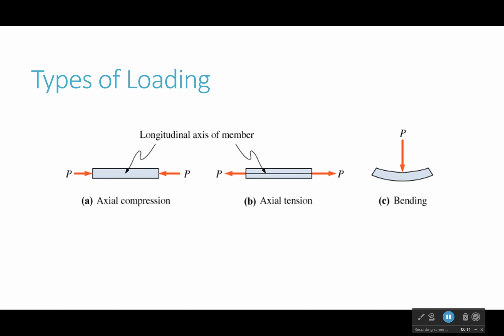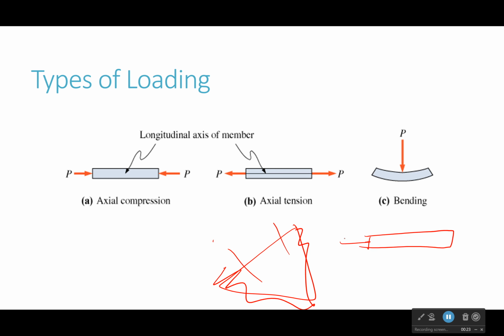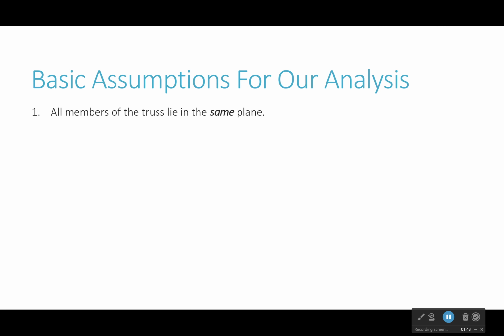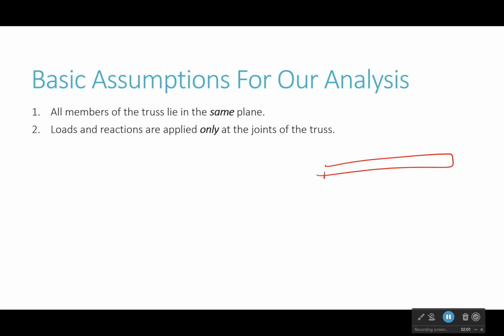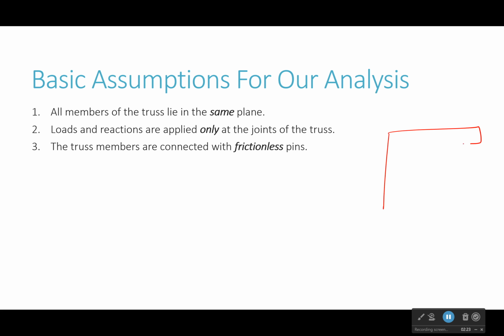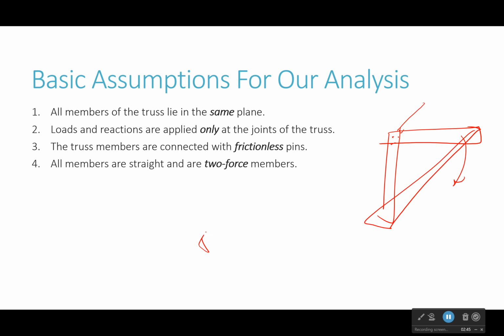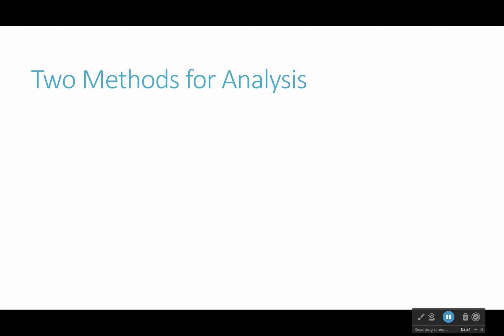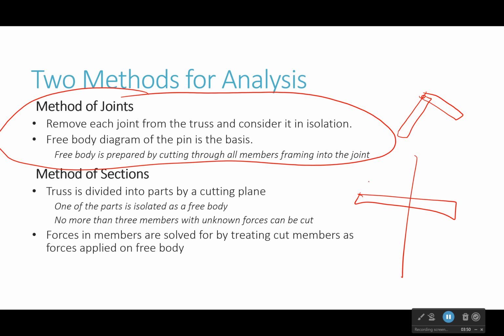Sign Conventions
If it's trying to make it shorter then the load is negative. If it is trying to stretch it then the load is positive. This is vitally important as it will connect to our stress strain equations later in the course.